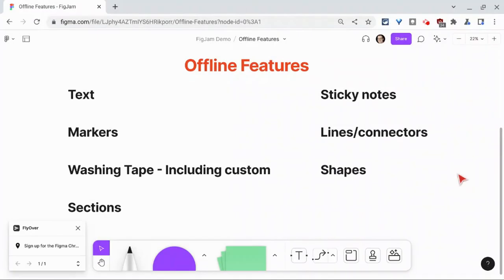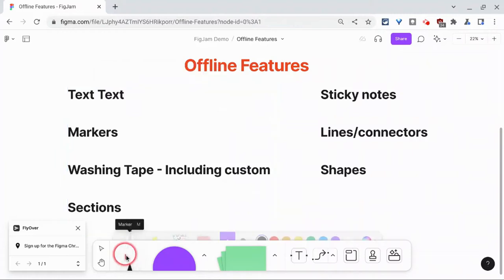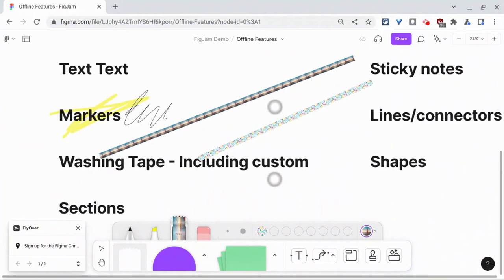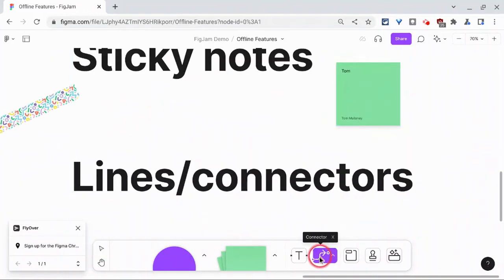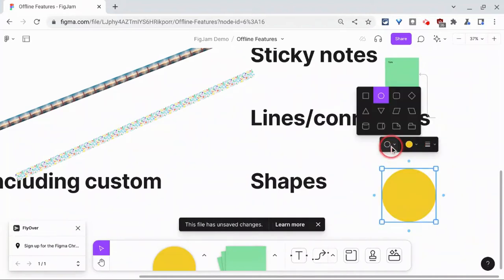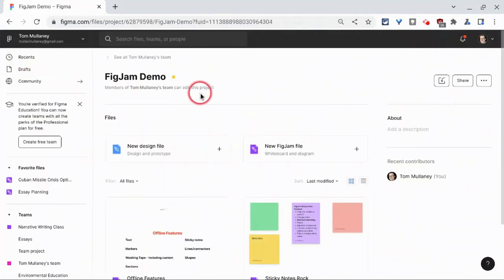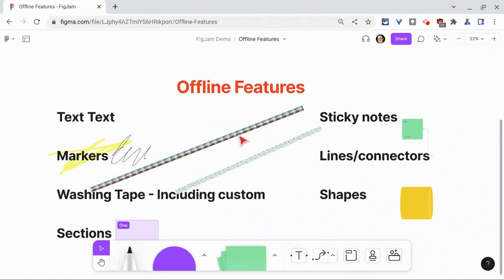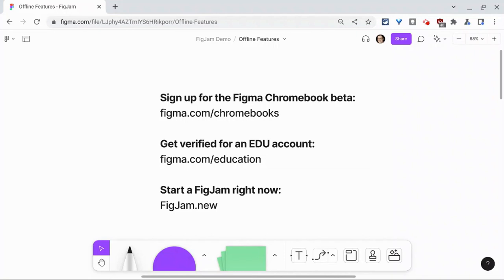Edit FigJams Offline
If you lose WiFi while editing a FigJam, continue editing, and when WiFi returns the edits are incorporated.
Works offline:
Text
Markers
Washing Tape - Including custom
Sections
Sticky notes
Lines/connectors
Shapes
Not enabled offline:
Stamps and emotes
Widgets
Templates

Sign up for the Figma Chromebook’s beta

Start a FigJam right now:
FigJam.new